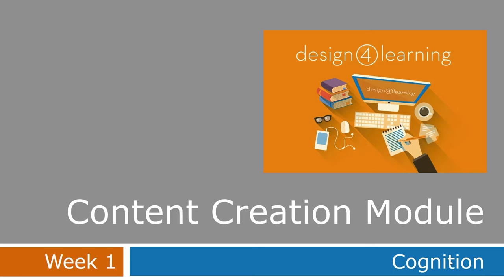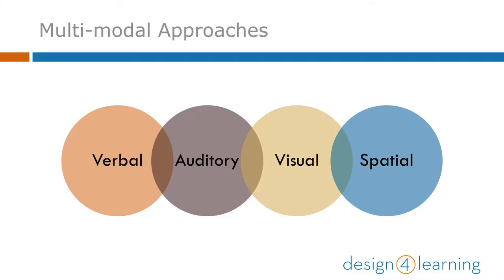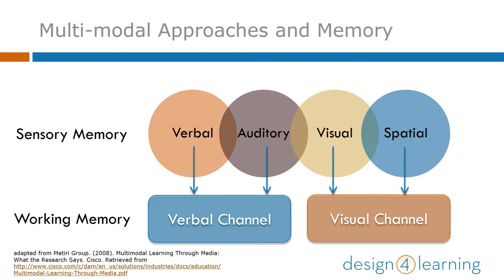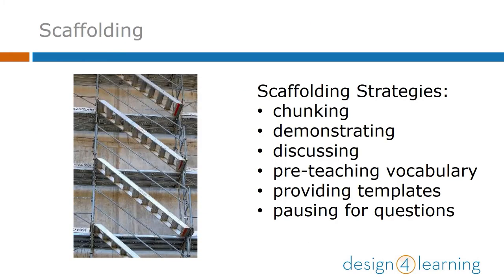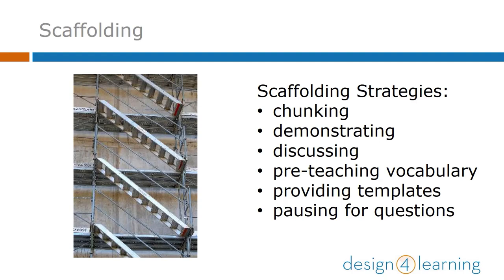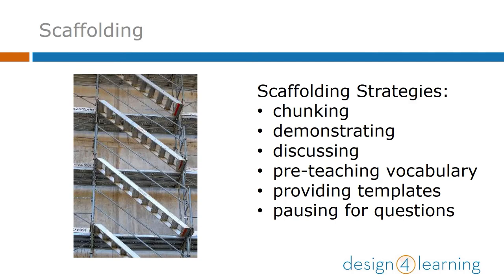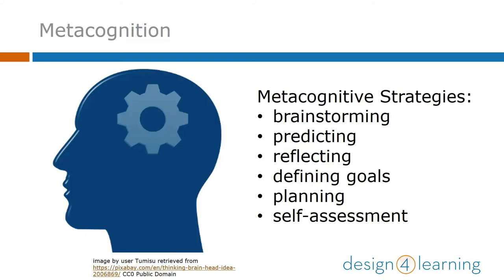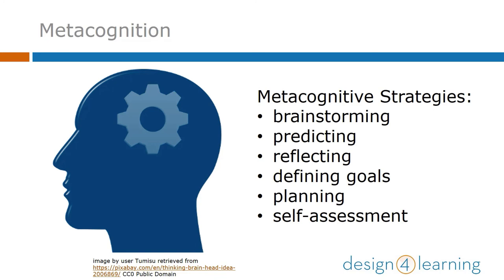D4L Content Week 1: Cognition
Helen Linda discusses instructional strategies that can help with learners' cognition for the Content Creation Module, part of the series for the Design for Learning program, teaching library workers how to teach online.